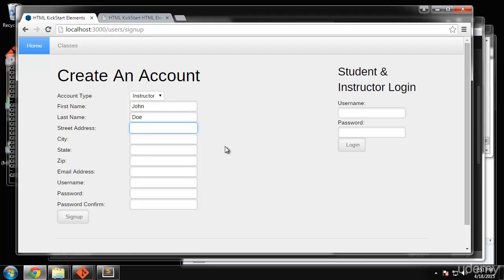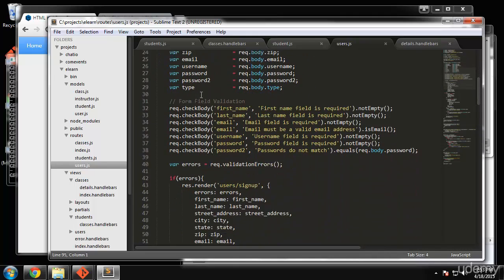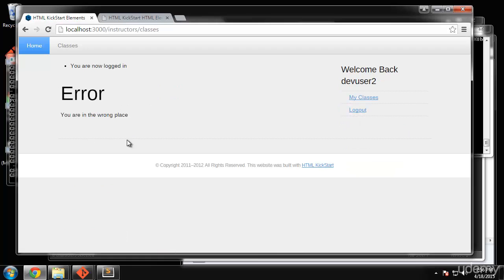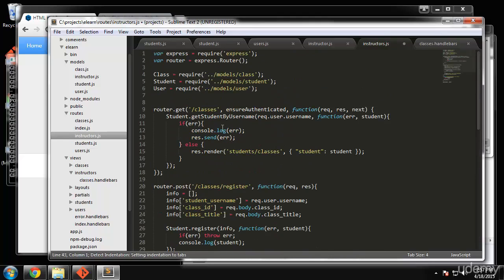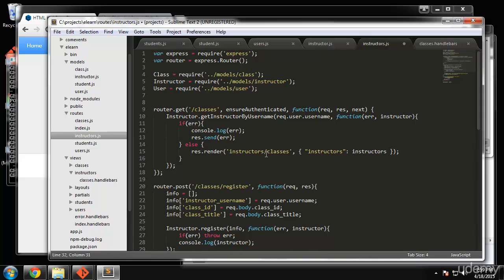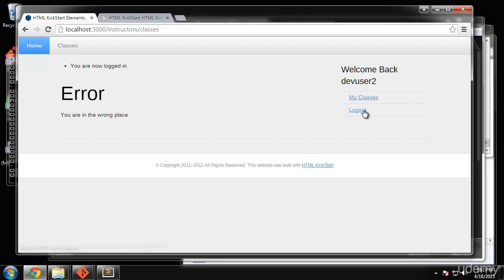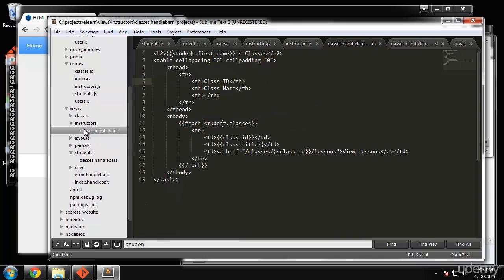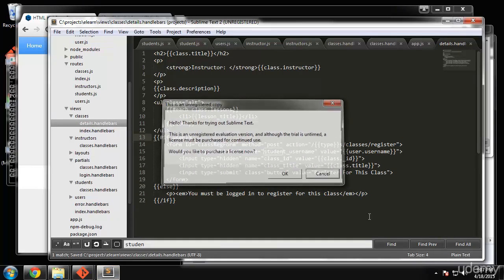Learn Nodejs Chap 10 eLearning System 011 Instructor Access